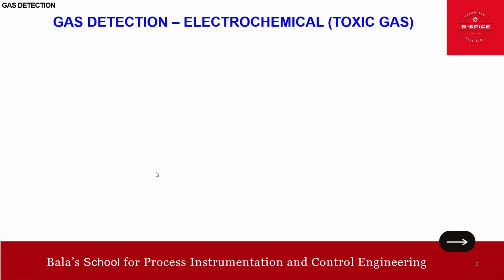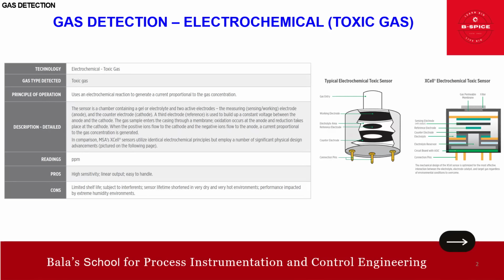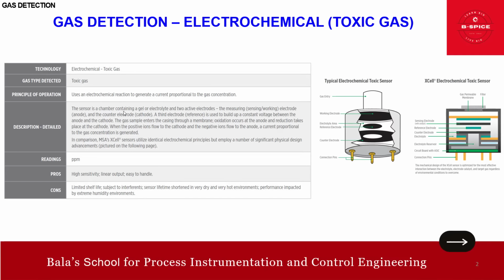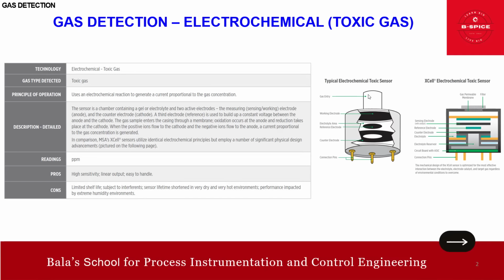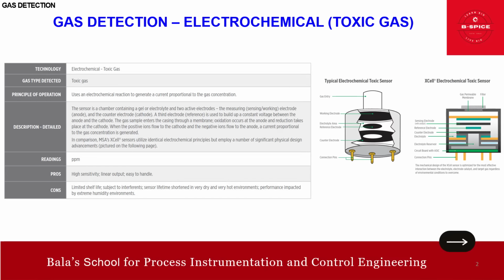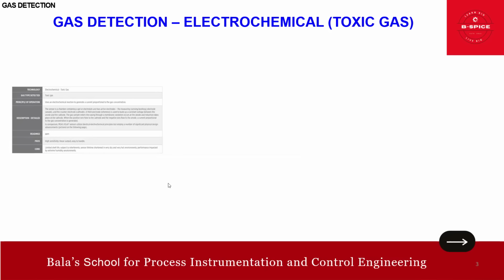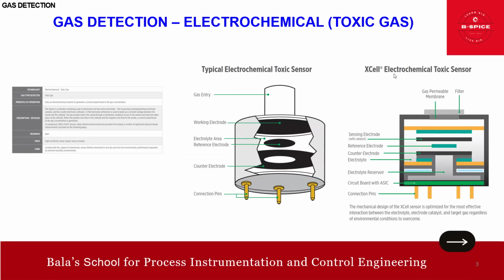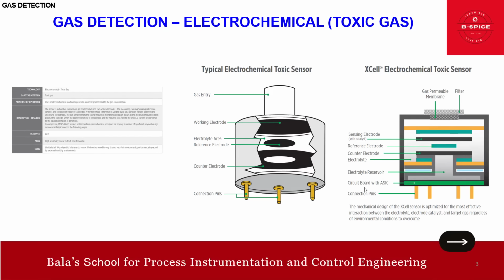GAS DETECTION TECHNOLOGIES - ELECTROCHEMICAL (TOXIC GAS)